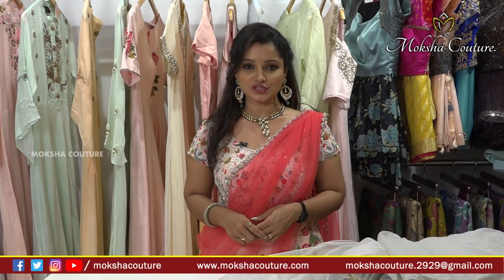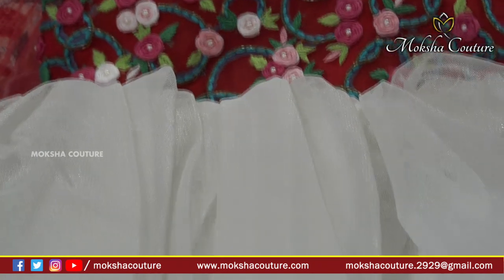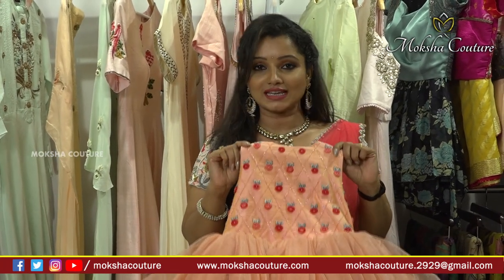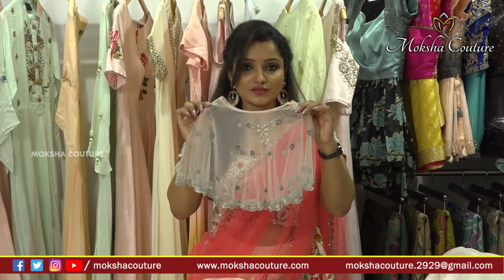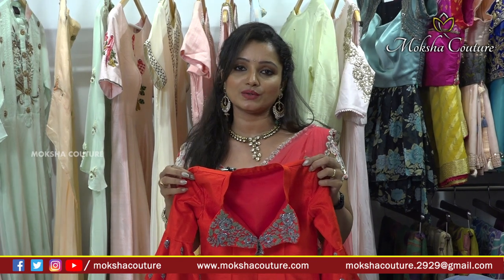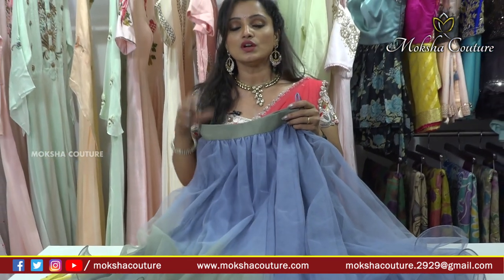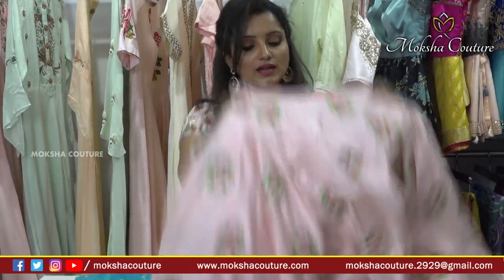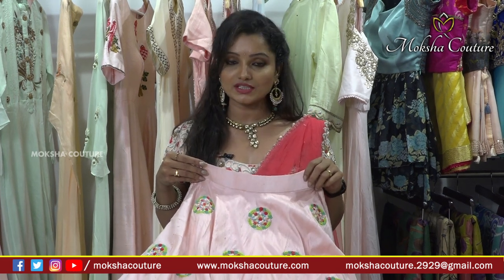mokshacouture | Latest Baby frocks | Kids Party Wear Dress Collections | EP 005 | Moksha Couture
Latest Baby frocks | Kids Party Wear Dress Collections

Moksha Couture

Address: Phase 11, 8-2-293 / 82 / j / 119-A, Journalist colony,Road no: 70, Jubilee Hills,Hyderabad, 500033,Telangana.

We are offering a range of finest of Indian Products which includes Handwoven Silk and Cotton Sarees – Kanjivarams, Benares’s, Uppadas, Ikats, Paithanis, Khadi’s, Tussars, Kalamkari, Block Printed, Organic Cottons, Ahimsa Silks, Jamdanis and more with best offer and affordable price. We aim to revolutionize fashion with an Indian soul all over the world and provide young Indian women lifestyle and kids wear with unbeatable quality, and we are here to full fill their dreams.